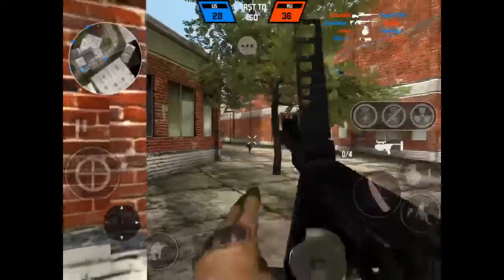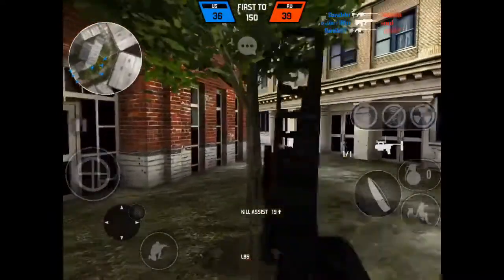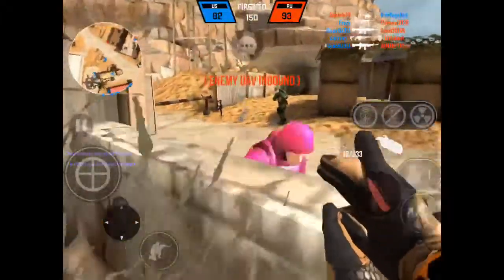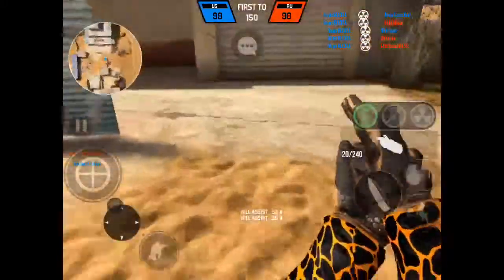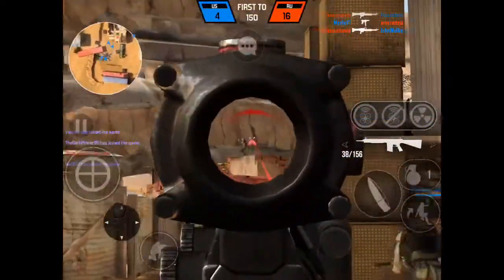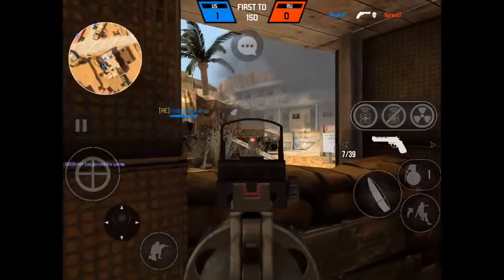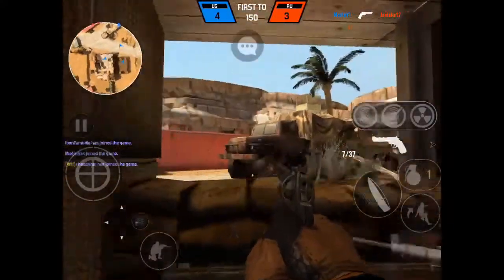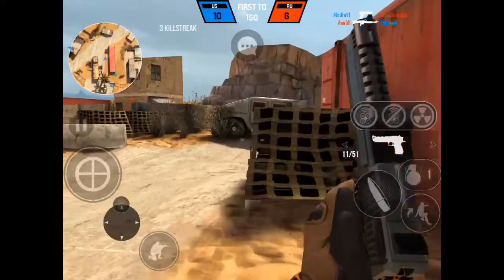Top 5 Secondary Weapons (Bullet Force)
Here are my top 5 secondary weapons in my opinion.
Sorry if you weren’t expecting this change in style, but my channel is going to take a turn for the better, so you can screw up your family friendly pg clean language and toss it out the window.